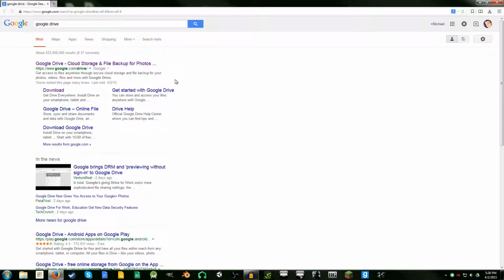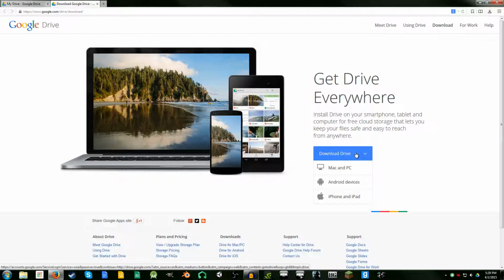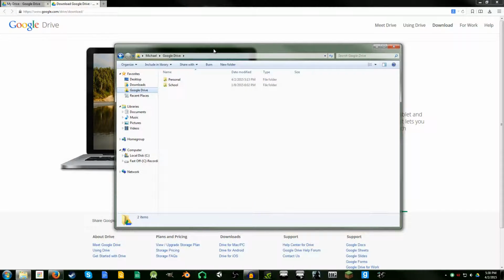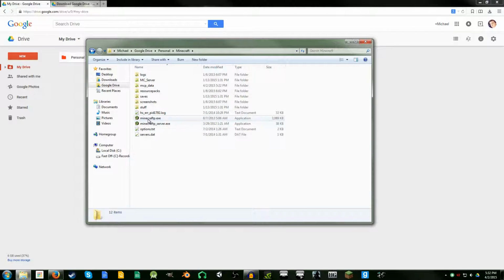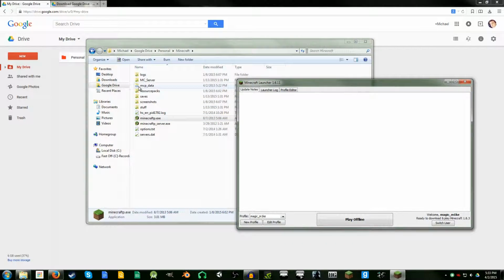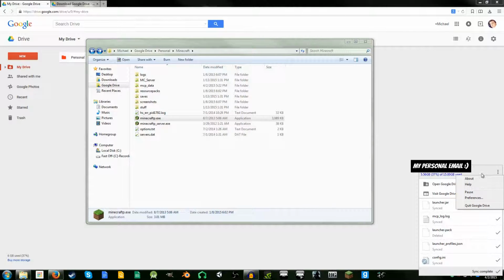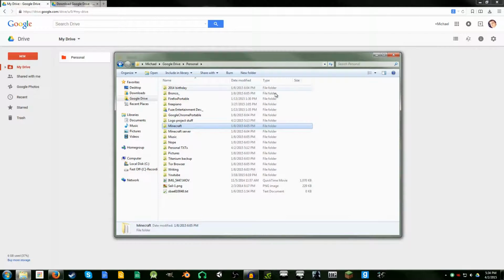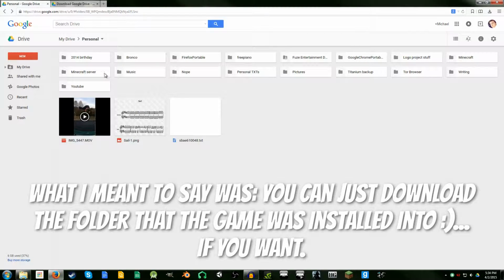Sync Minecraft Saves/Servers Across Computers and Operating Systems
This is an updated version of one of my first videos that people showed some interest in. I'll be showing you how to sync all your Minecraft servers and save directories across all of your computers and even operating systems.